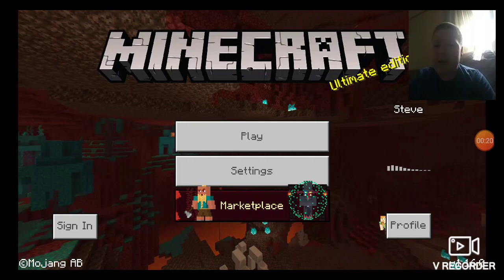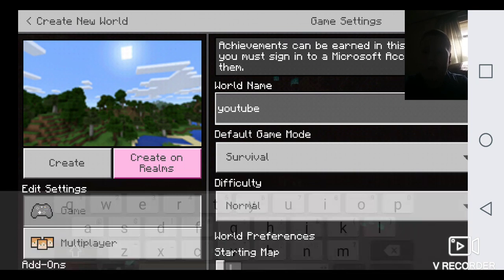Minecraft pt 1